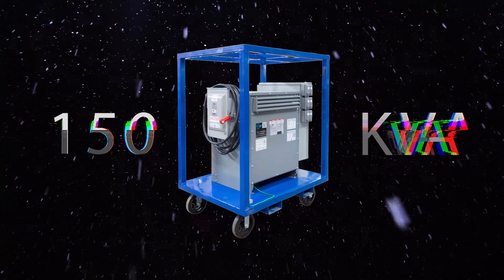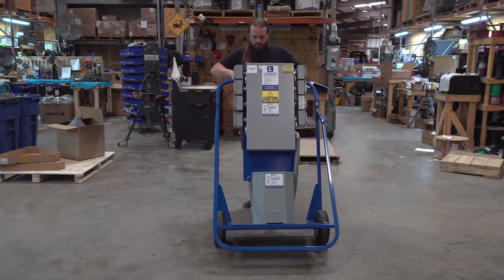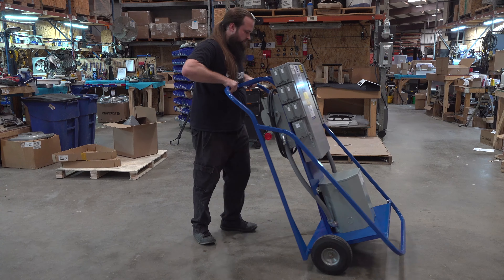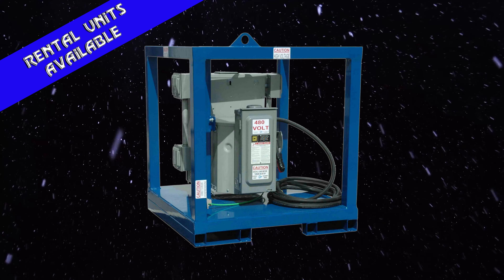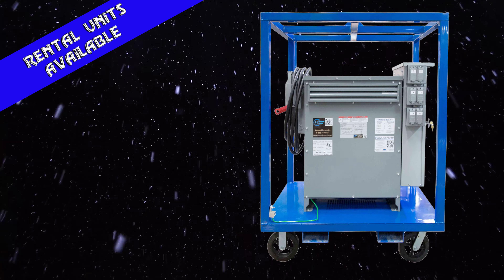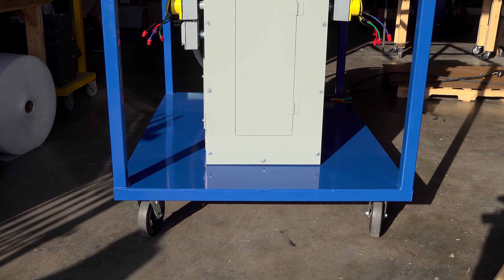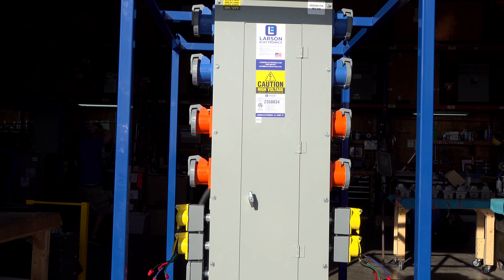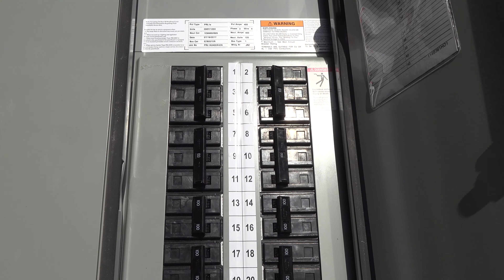Don’t Wait to Get Your Power Distribution Equipment for Holiday Turnarounds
With the holiday season in full swing, it’s that time of year again. Don’t wait to get your power distribution equipment for holiday turnarounds.